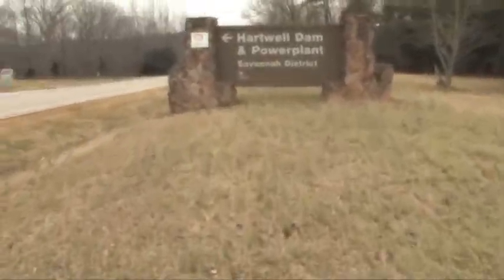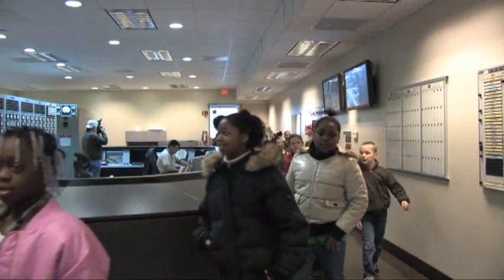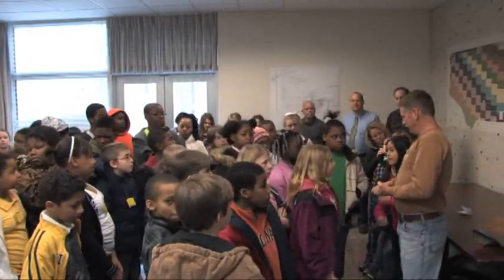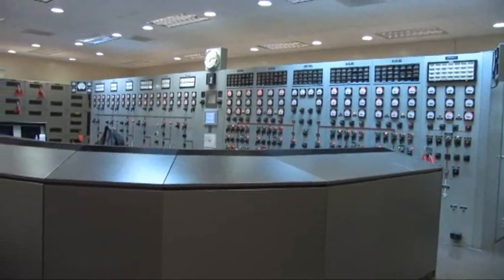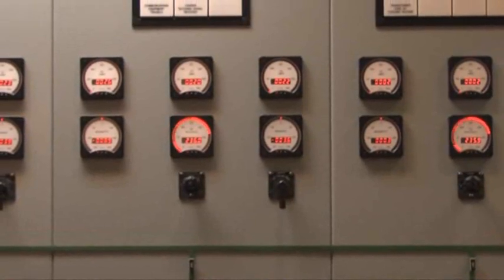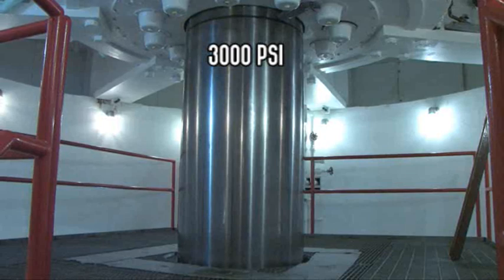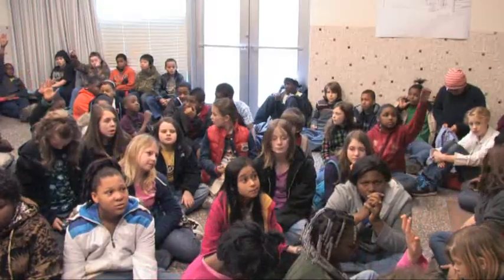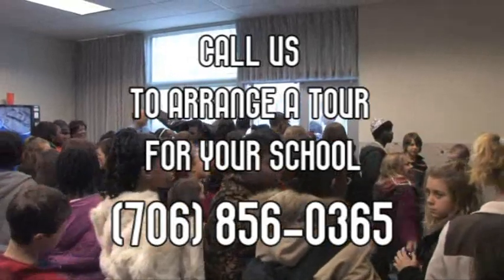Lake Hartwell gets inquisitive visitors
Math, science and budding young minds are key components for the future of America. Together, they play a role in continued maintenance and new development of the Nation's infrastructure. The US Army Corps of Engineers facility at Hartwell Dam and Lake in Hartwell, Ga. sponsored a tour of fifth graders to get them excited about possibilities and how they can make a difference.